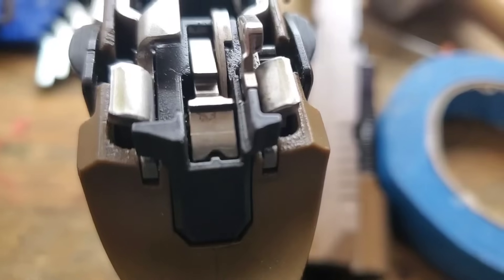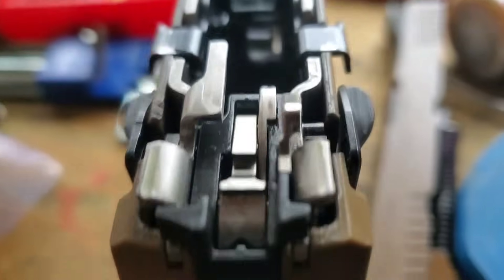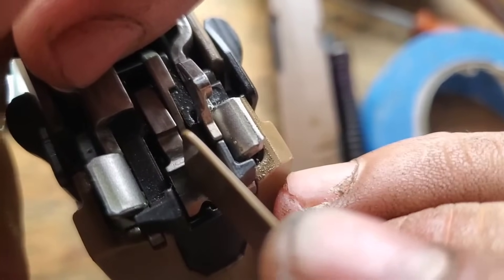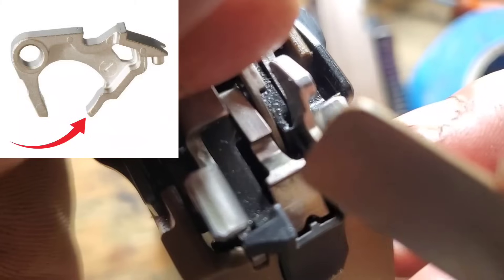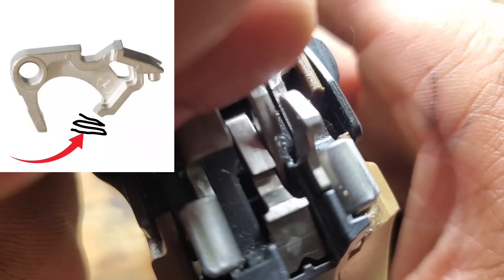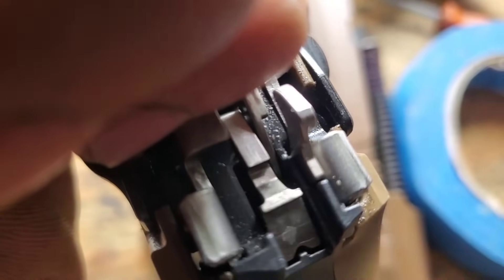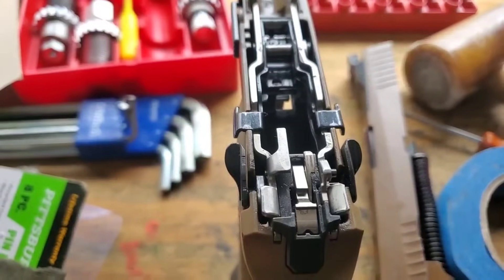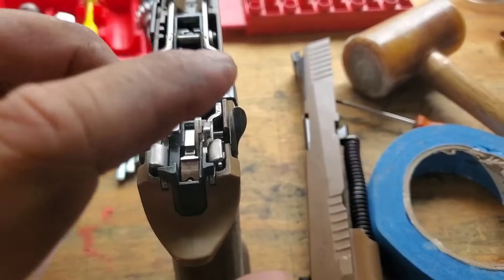Sig P320 [part I]: Private owners solve Sig Sauer engineering problems.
In this video we explore a solution for the striker drop test failure, potential cause, most probable cause and solution.

Three P320s in a Trenchcoat (@P320Truther) is the person I first saw 3xplain and illustrate this solution.

I will post a short after this demonstrating the positive test results for the fix.